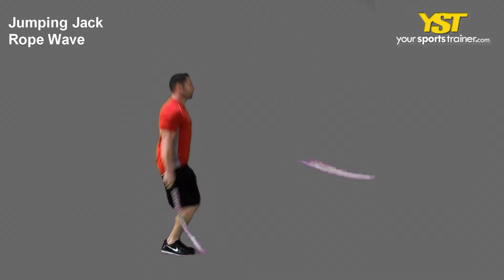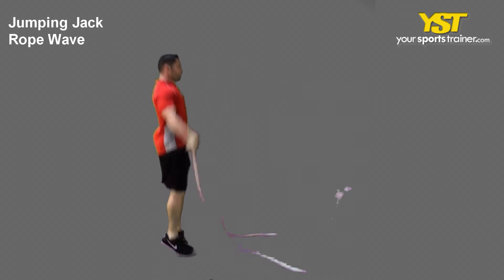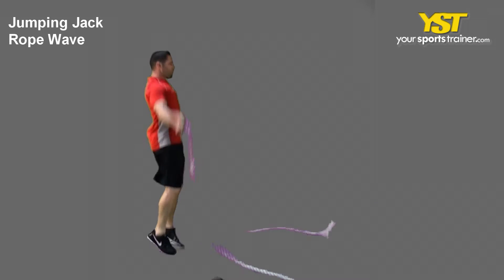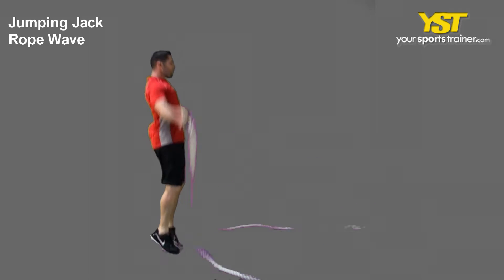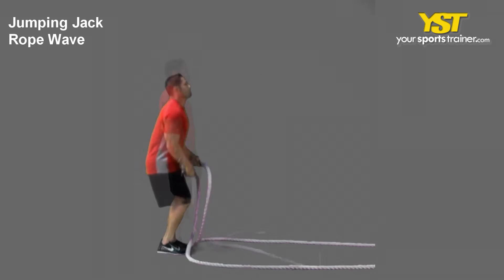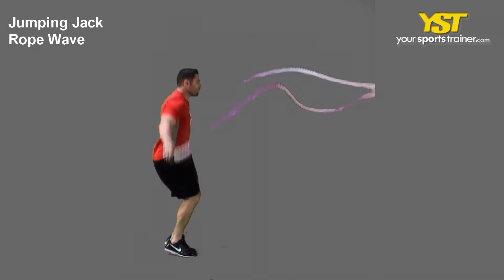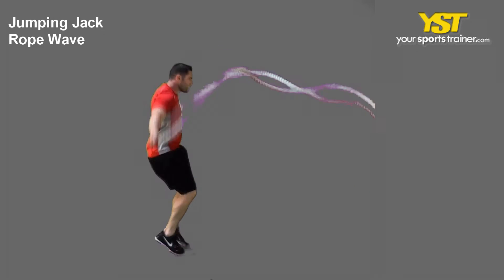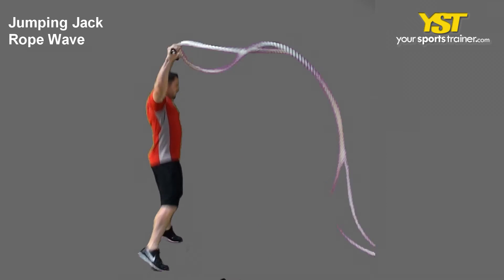Jumping Jack Rope Wave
Jumping Jack Rope Wave - Ways to perform this workout is originally produced by YST. The Jumping Jack Rope Wave is definitely an intermediate talent level workout which works in your total physique muscle tissues. This really is a strength exercise that implements dynamic and mechanics functionality. Heavy Rope equipment is used within this physical exercise. The following are directions to execute this exercise. Start inside a standing posture with each of one's feet roughly shoulder width separated, head upward and chest muscles out. Hold the rope with both hands. Perform a jumping jack together with the rope in every hand. Ensure that the rope is above your head around the upward part of the jumping jack. Rapidly replicate action. In case you do not have access to a specific equipment then substitute for a different like a suspension straps, cable machine and slide board, and so forth. Our YourSportsTrainer.com program may suggest comparable workout routines applying its extensive library. This exercise can help you to achieve lots of your online exercise strength requirements to have far better with activities for instance sports instruction, basketball shooting, soccer drills and soccer coaching. The heavy rope or battling rope education is an extremely powerful strategies of interval education to create strength, conditioning, and power though improving arm movement speed and grip strength. This may also burn physique fat and construct lean muscle like no other. Battling rope or heavy rope are becoming a lot more popular and observed in extra and more gyms. To win a lot more games, react more rapidly and decrease body fat are just a few of the advantages that results from an online exercise strategy. By way of example, if 1 of one's fitness ambitions is to boost your basketball shooting or dynamic - upper physique efficiency, then the Jumping Jack Rope Wave may perhaps be utilized in your online exercise strategy. Before beginning this exercise, watch your proper weight, eYES forward and information. Quite a few of those coaching ideas may be applied to basketball shooting and other athletic workouts. Accurate kind will speedily build your arms, back, shoulders muscles. Get motivated with activities such like soccer drills, soccer coaching, basketball shooting or sports instruction. This will mentally encourage you to exercise on a routinely basis. The Jumping Jack Rope Wave physical exercise will raise your performance and increase your psyche. For those who have any experience or ""know how"" about this workout, we would like to hear from you. So please write a comment. Please talk about any subjects about well being, fitness, instructional and sports subjects like basketball shooting that are applicable and so on. For a lot more workout routines, just like the Jumping Jack Rope Wave, workouts and instruction plans, check out us at YourSportsTrainer.com. Seek medical guidance before beginning a NEW fitness coaching plan.

Jumping Jack Rope Wave exercise - - 939